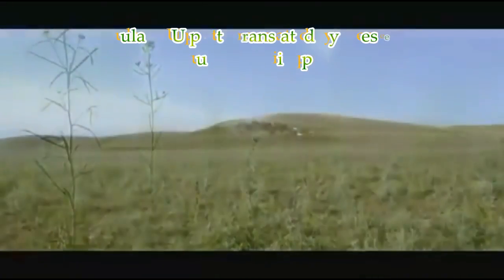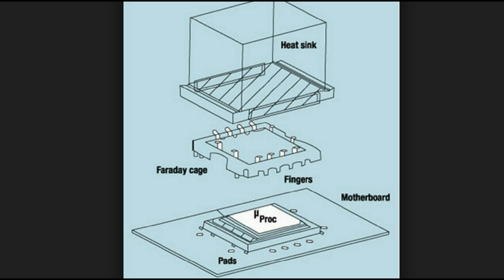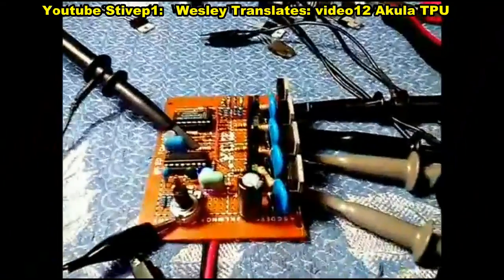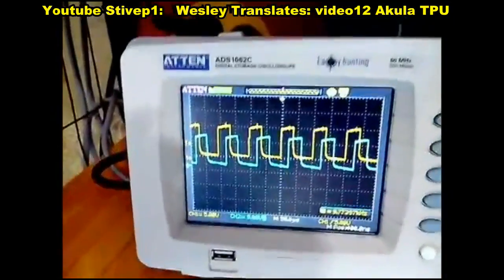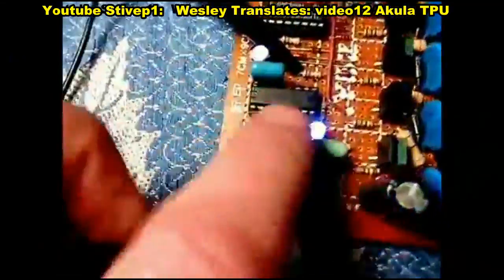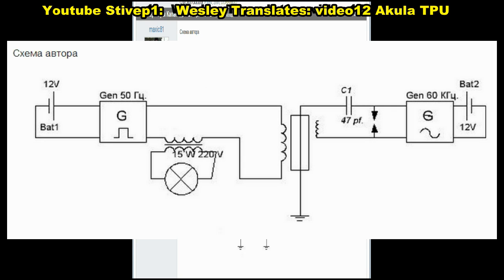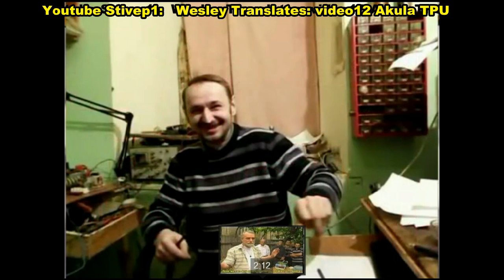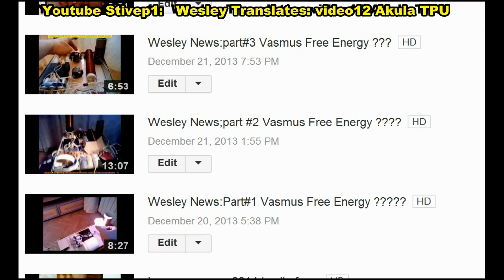Wesley Translate's Akula video #12: Akula's TPU part 1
Akula's Electromagnetic Generator TPU -That is different than  Traditional Free Energy Akula concept. Akula  presents 4 channels  phase shifted 2X(2 channels pair) generating  PCB with /scope shots.
The concern is raised and  reasoning is examined:
Is that similarity of both concepts, the major concern, or is that  time factor the major concern, for Akula to keep public interest till the next step in his activity. I'm positive that his device  works.( the first one) I'm also trying to give little something about  electrostatic pump concept.
Wesley